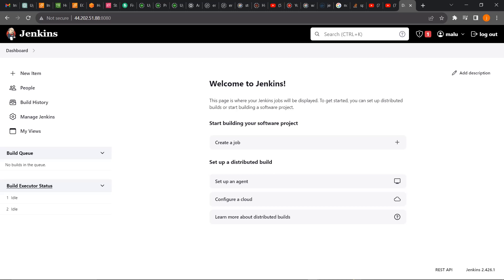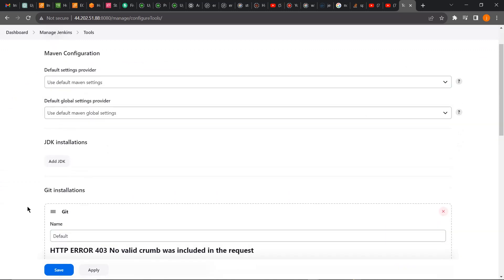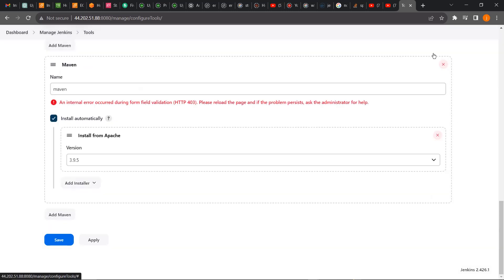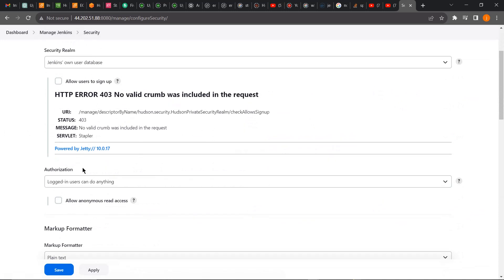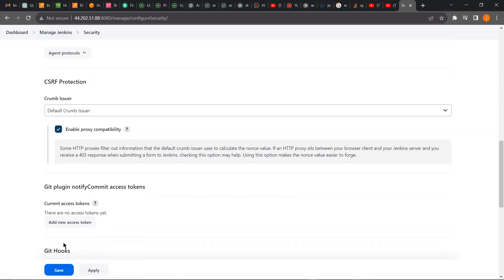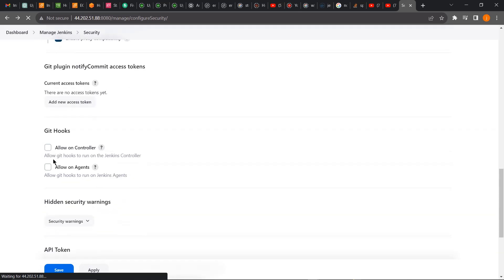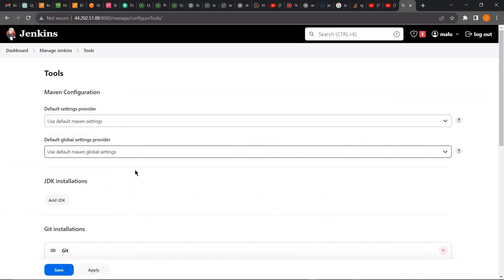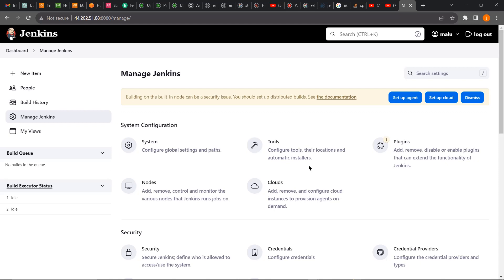how to resolve no valid crumb was included in the request on jenkins container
In this video I will show you the easiest way to resolve  no valid crumb was included in the request on jenkins